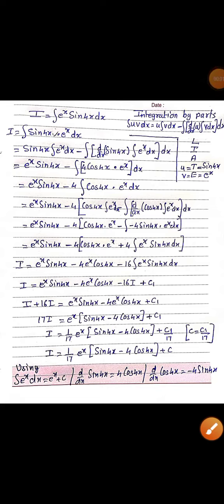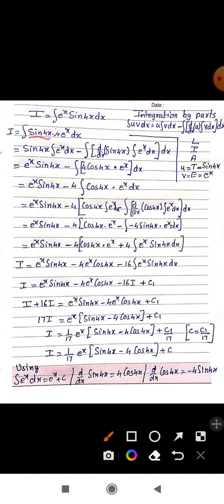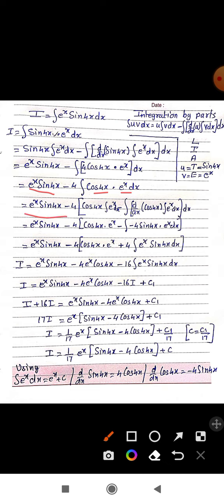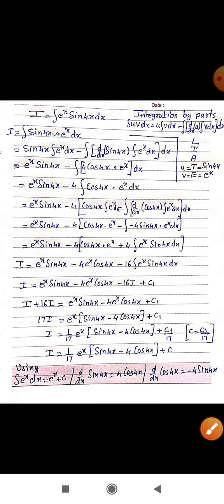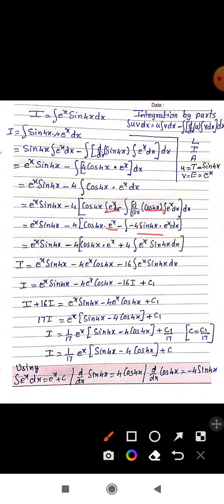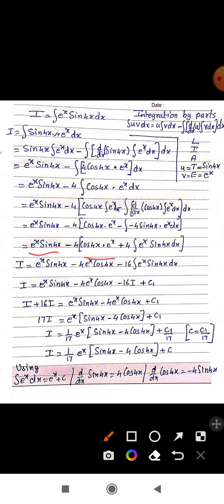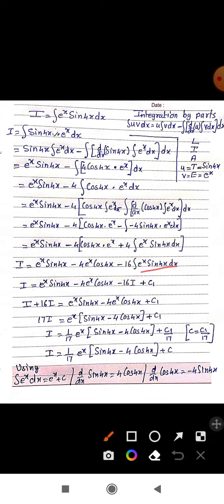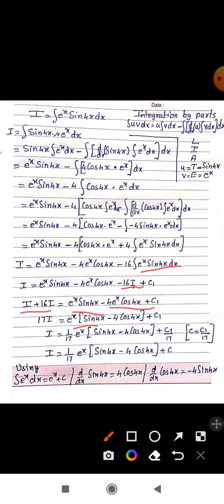Integration by parts example e^x Sin4x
solve the examples integration by parts
using the formula UV
arrange by LIATE RULE